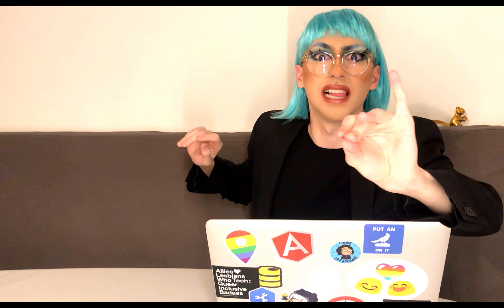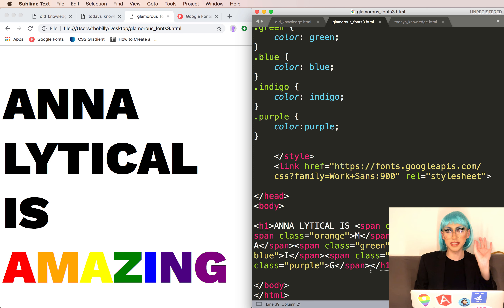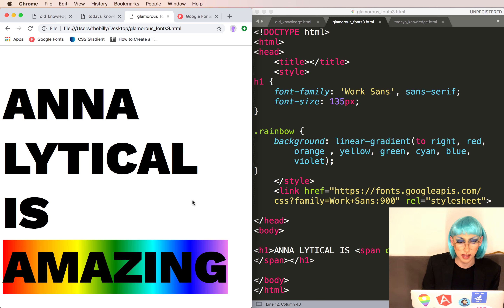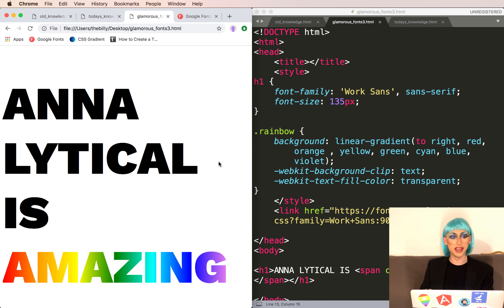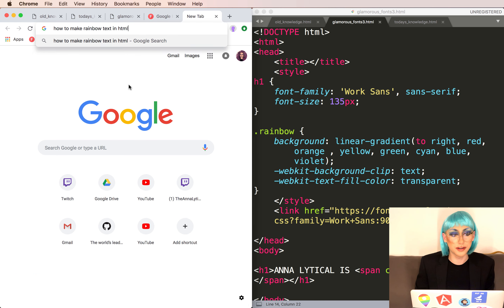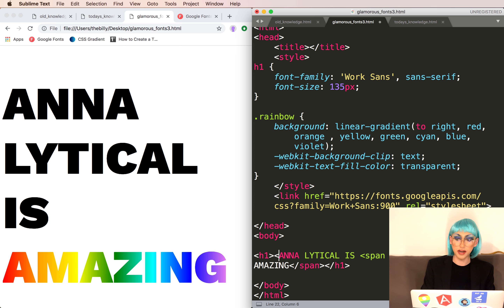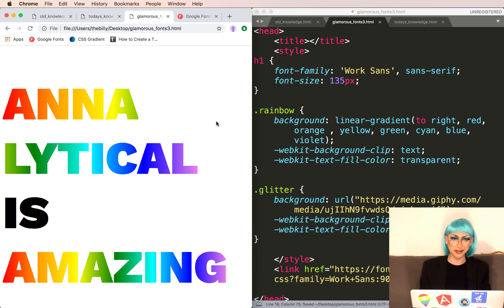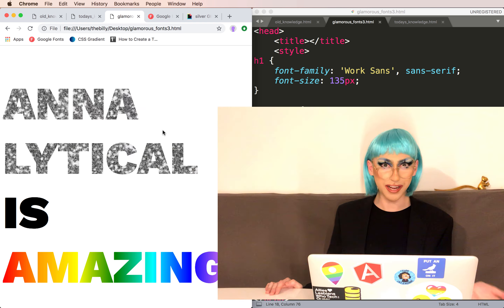Glitter, rainbows and gifs, oh my!! Full glam HTML/CSS text texturing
Turn your boring text around and add some gorgeous colors, images, and gifs to text on your website.